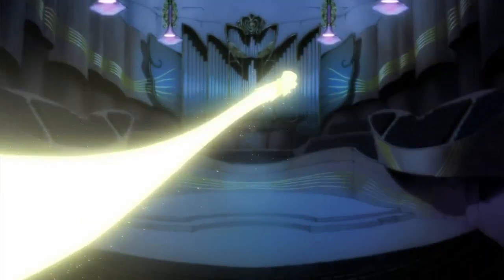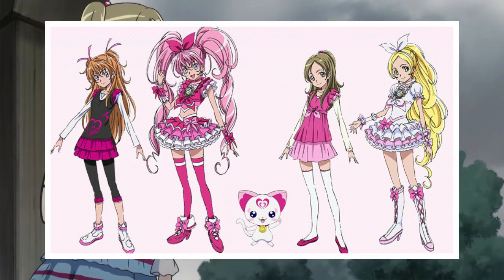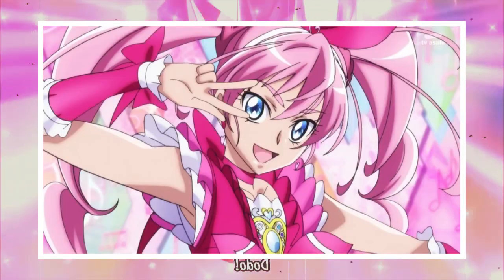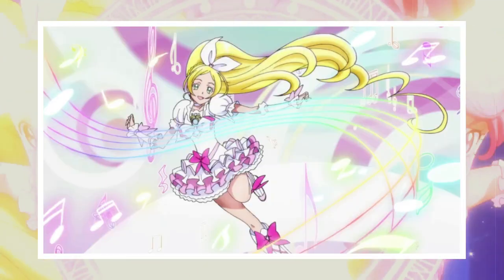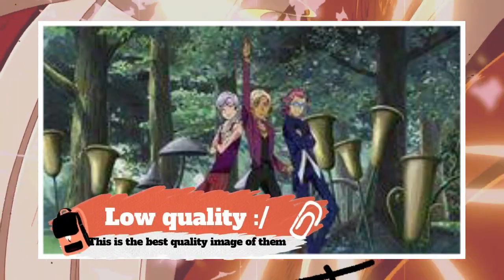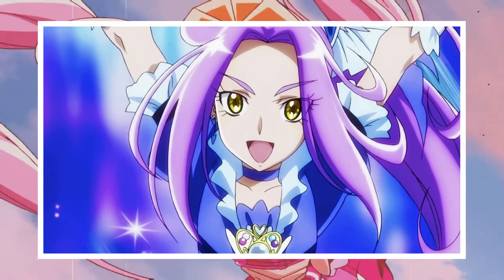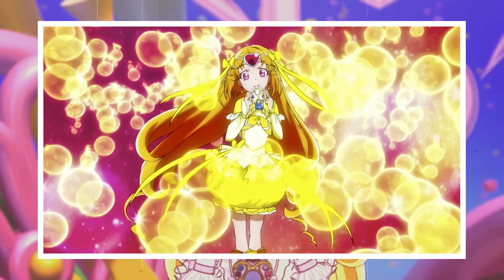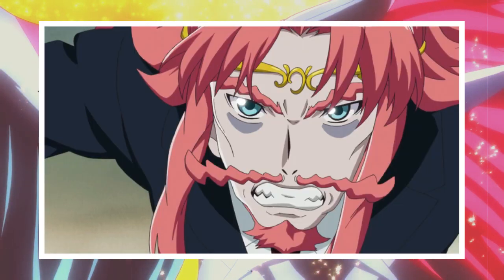Secret Precure designs???-DESIGN DIARY Suite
Suite Precure fan unite!!! Such a pretty season with a great video. Honestly, before Hugtto, this was one of the best looking seasons. Anyway, let me know what designs you liked this season.

0:16 First impressions
0:50 Civilian Designs
1:57 Cure Forms
3:34 Allies
4:27 Transformation
7:40 Villains
9:25 Sixth Rangers
14:44 Powerups